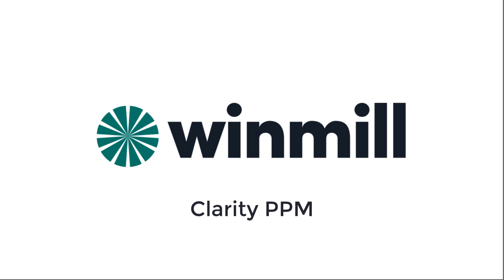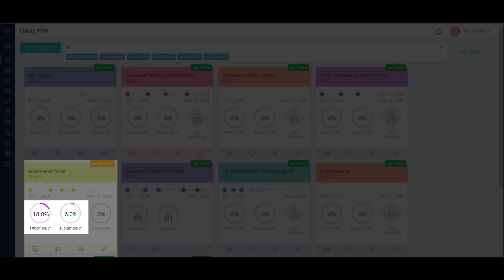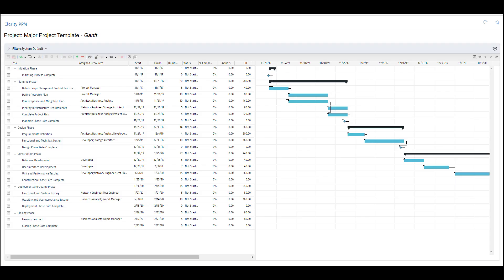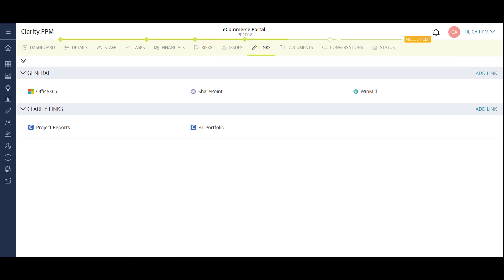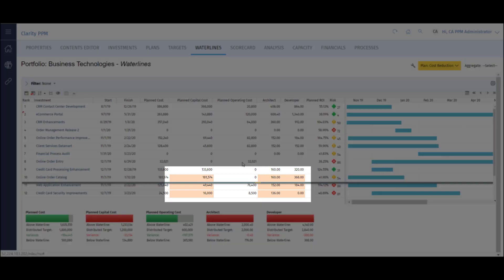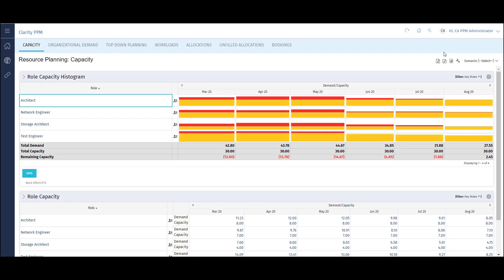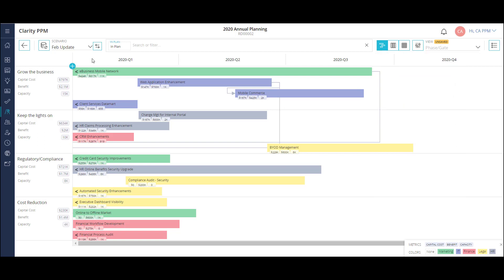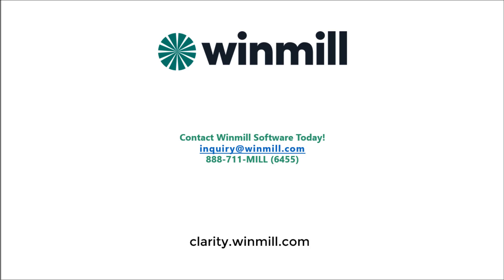Clarity Project and Portfolio Management Solution Overview – 15.8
In this video, we’ll demonstrate how to manage all components of the innovation lifecycle in the Clarity Project and Portfolio Management Solution. We will focus on the following key areas: Demand (Project Intake), Project Management, Financials, Portfolio Management, Resource Management, Time Management, Roadmaps, and Reporting.